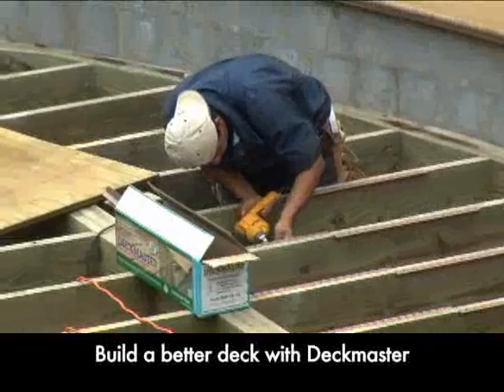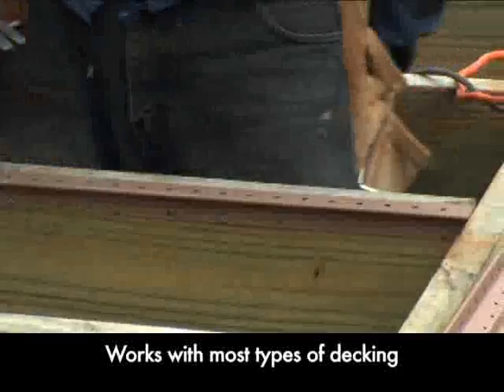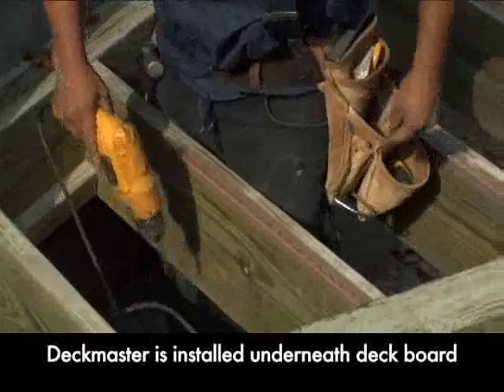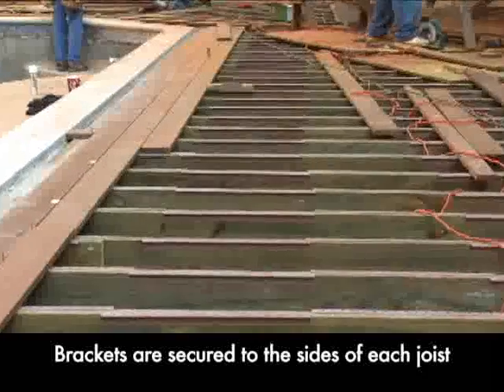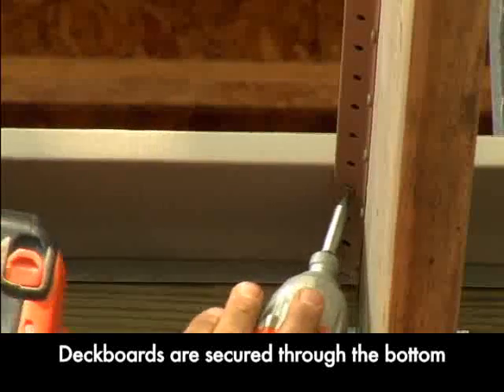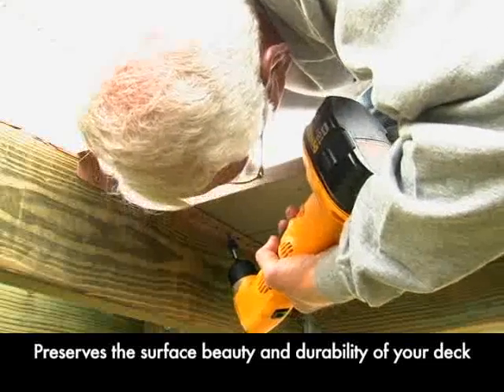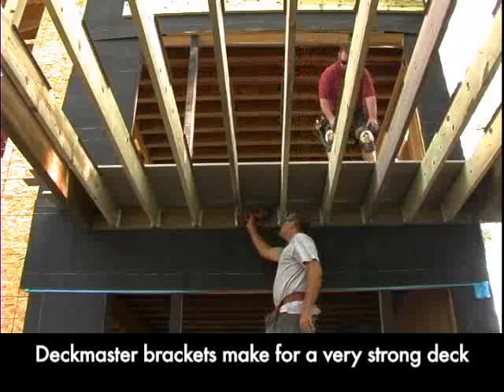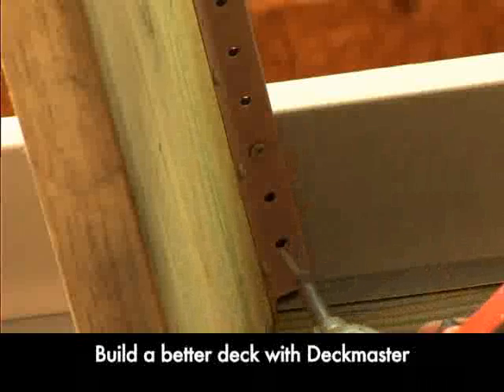Deckmaster Brackets - the strongest hidden fastening system available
Grabber's Deckmaster Fastening System is designed to hide all fasteners beneath the deckboards making the deck stronger and more durable.

With Deckmaster no moisture can enter deckboards or joists, the primary cause of deck rot and nail and screw pop-ups. Stains and splinters around fastener holes are eliminated because there are no exposed screws or nails.